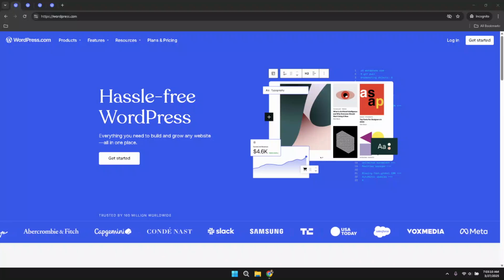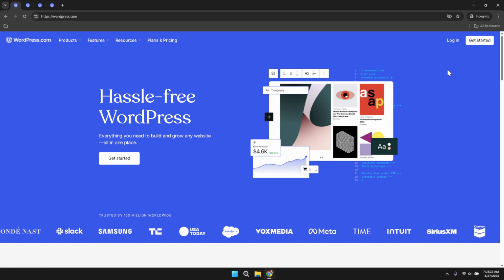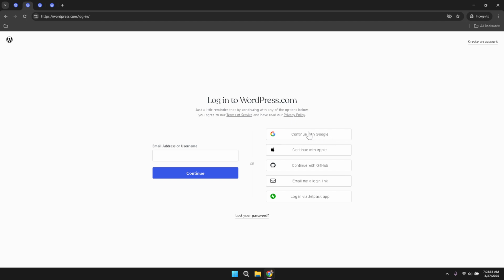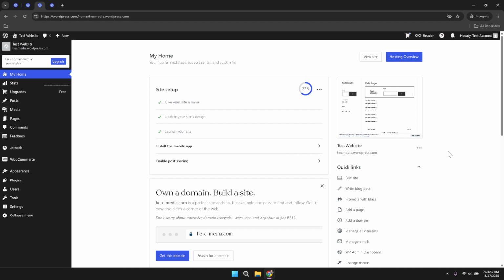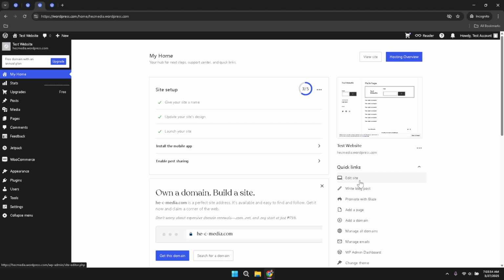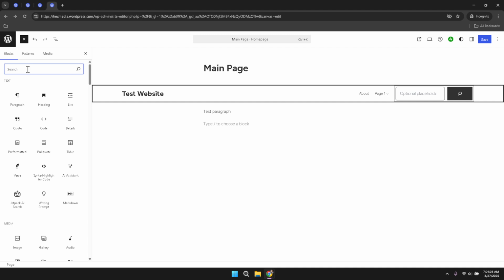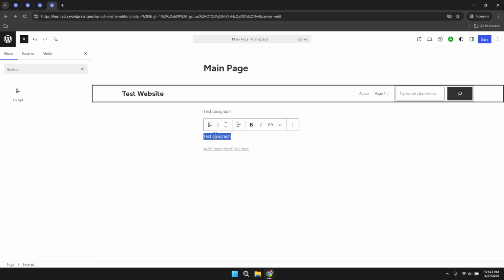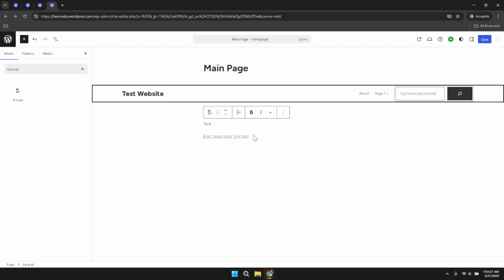How to Get an Excerpt Added to Your Website in Wordpress (Full 2025 Guide)